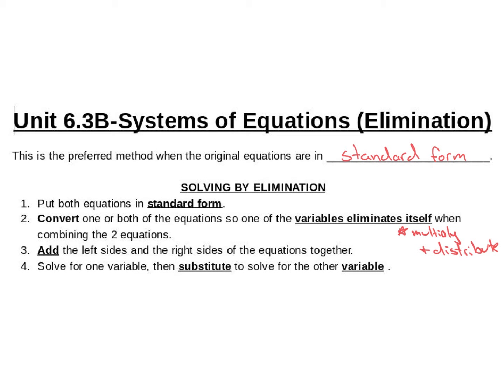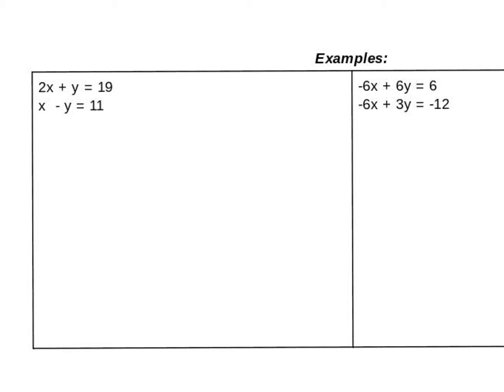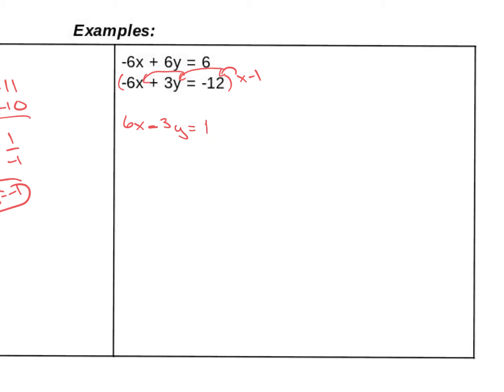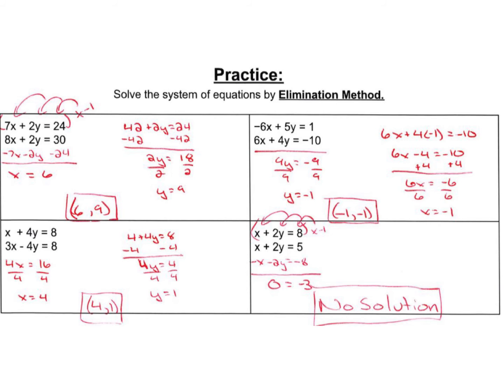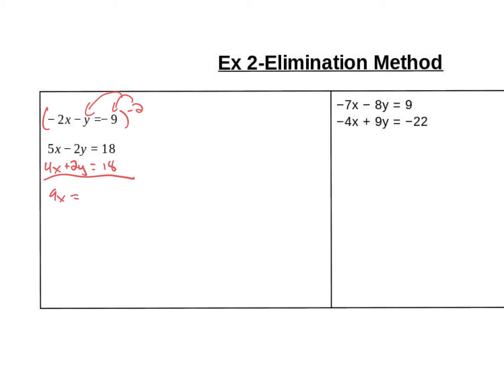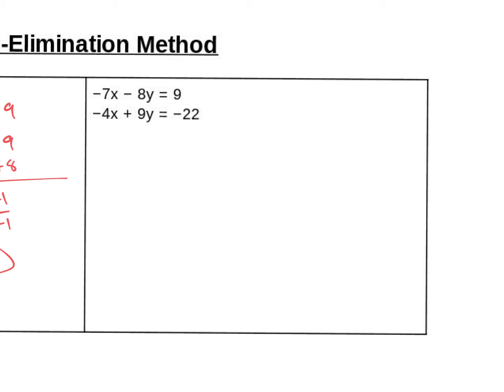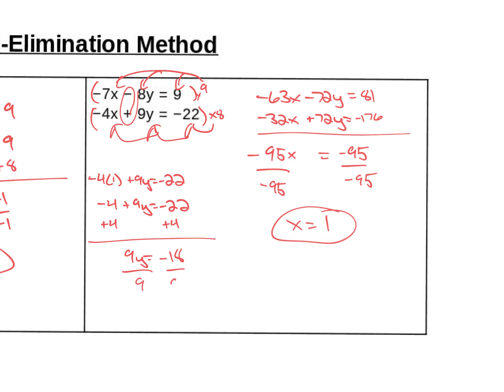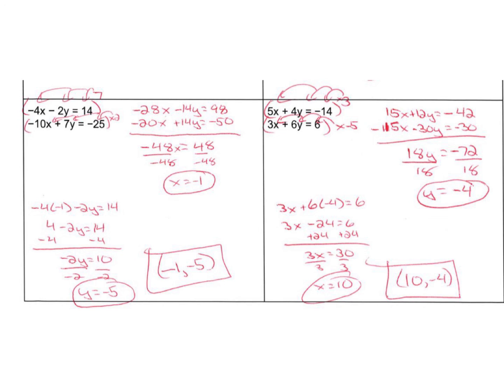Unit 6.3B-Systems of Equations (Elimination Method).mp4